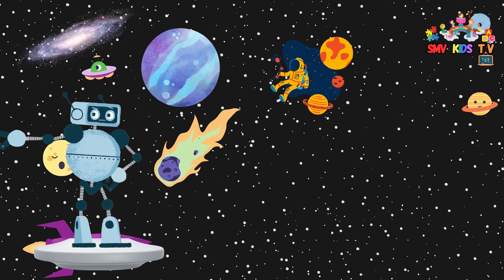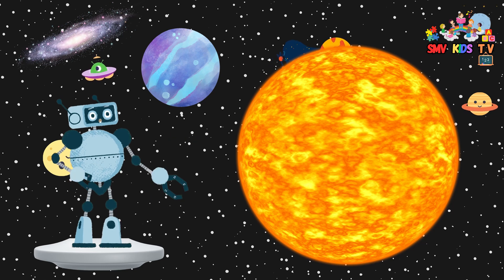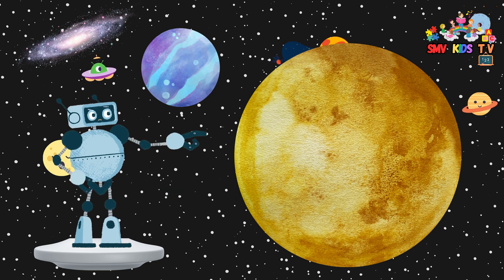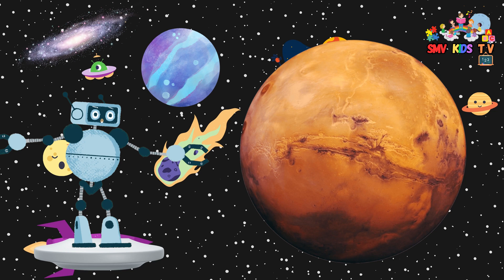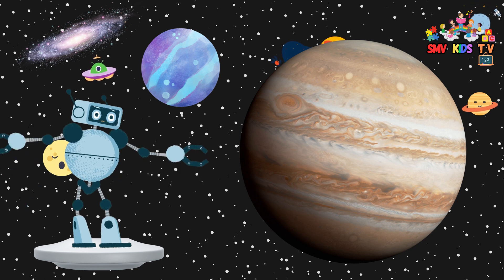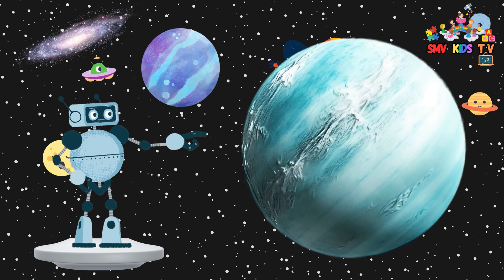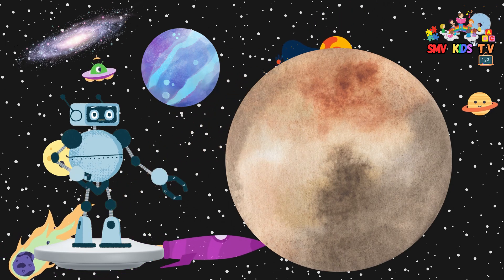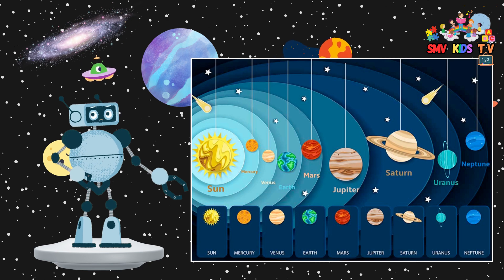Solar System Learning Video For Kids | Space and Exploration | Info Video | Children Fun Learning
Welcome to SMV Kids TV - Your Gateway to Education and Fun for Kids!

Produced by :- Vishwas Khot
Creative Head :- Mahesh Matkar
Recorded at :- SMV Recording studio
Edited & Animated by :- Bhumit Markad

Are you searching for a delightful and educational escape for your young ones? Look no further than SMV Kids TV, where learning and laughter come together in perfect harmony. Our channel is a captivating world of content specially designed for kids, offering a blend of education and entertainment that will captivate young minds and keep them engaged for hours on end. Discover a world of educational and entertaining content for kids at SMV Kids TV. We offer engaging lessons, creative crafts, captivating stories, games, kid-friendly recipes, parenting tips, and more. Our channel is a safe and family-friendly haven for young minds to explore, learn, and have a blast.